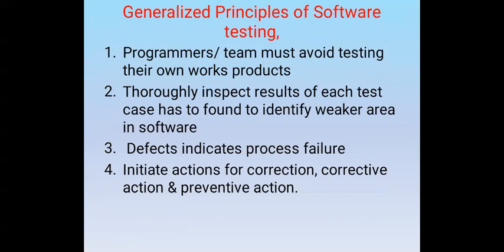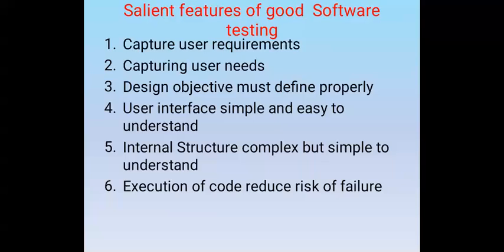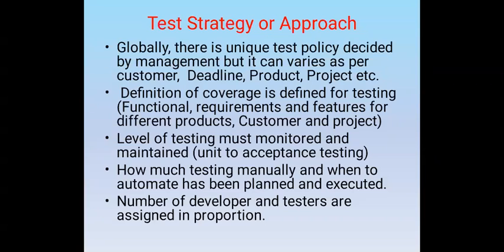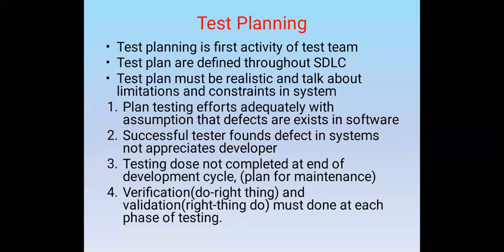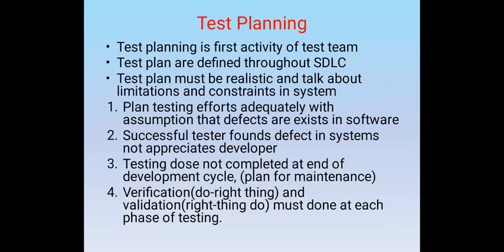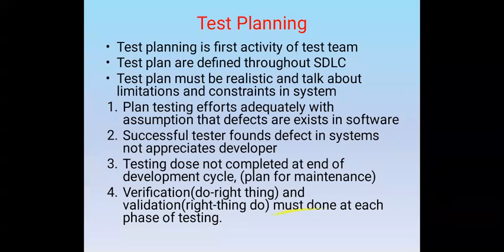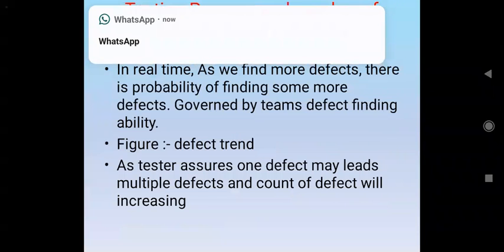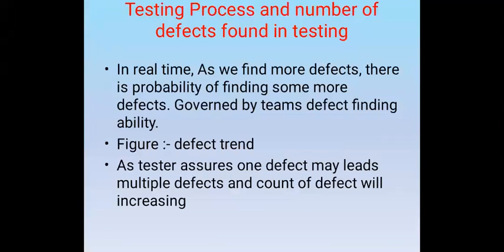stqa unit 2 part 3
Unit 2 :- Test planning and management
Contents:- Test planning, test strategy, defect trend
Video created by :- Prof. P. R. Patil